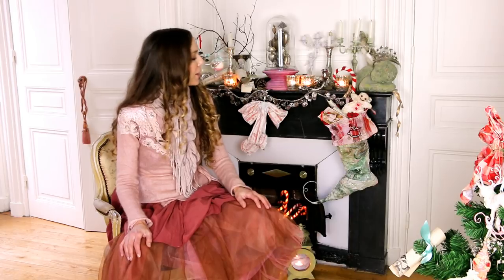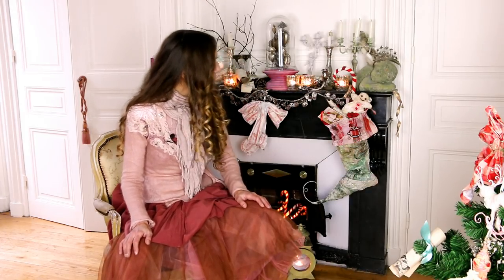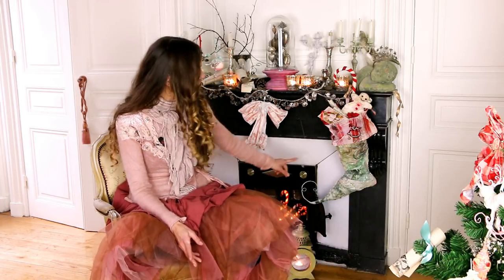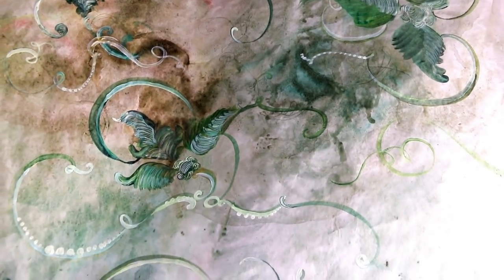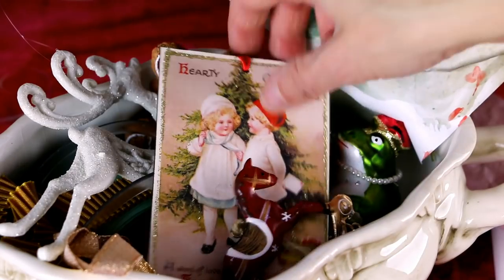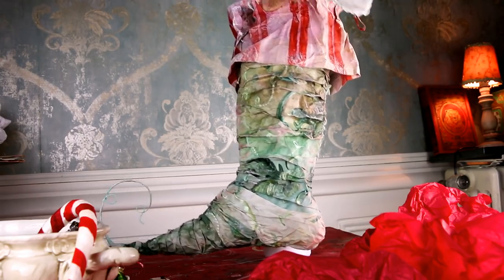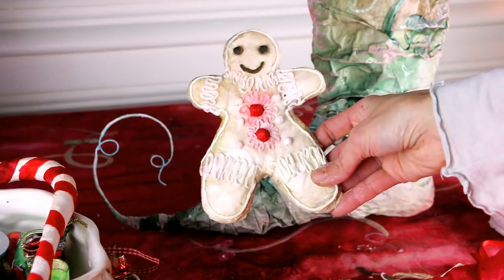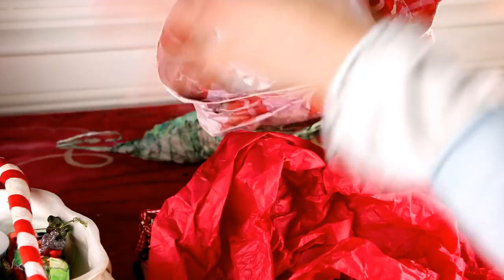Christmas Stockings - Fairy tale style | Merveilles en Papier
Christmas stockings in paper  to  decorate a front door or a fireplace   all made in kraft paper

If you want to dive deeper into my paper techniques and ornaments feel free to join the Christmas Workshop with extended detailed step by step videos to learn to make a fox ornament, a deer, some mushrooms lights, candy cane lights, candy house.

My Christmas Workshops only open once a year

Laetitia Miéral
merveilles en papier
December 2017